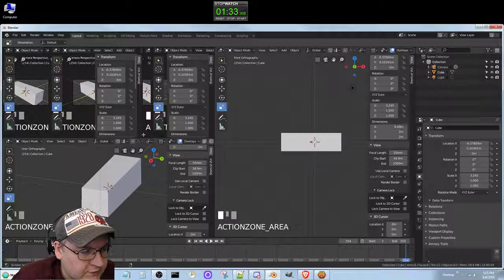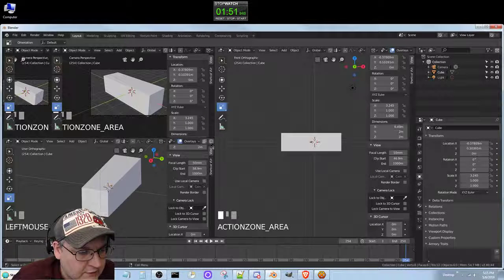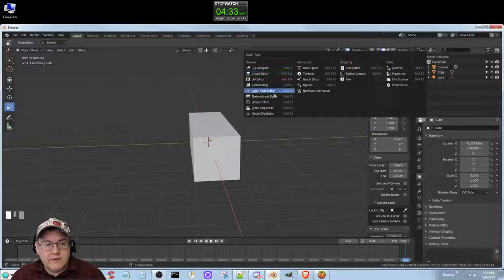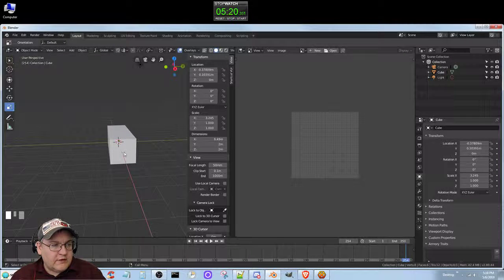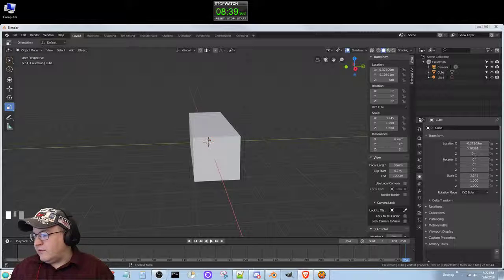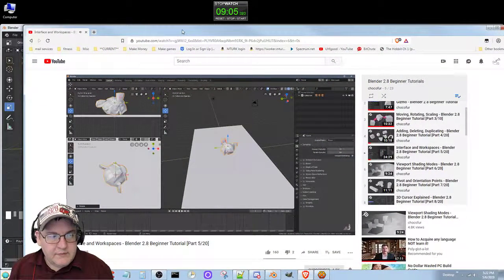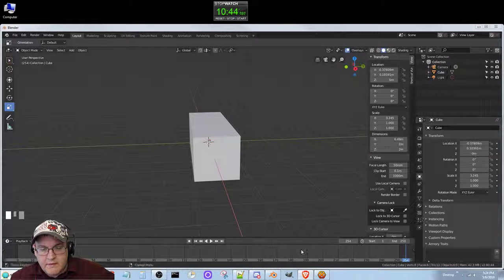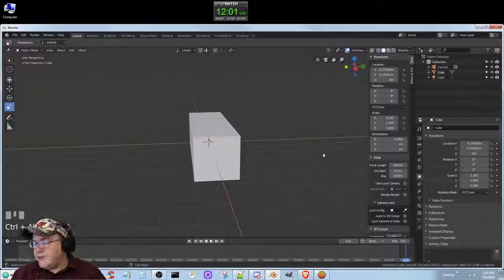[Blender 2.8, Armory3D] Enchanted Lands Devlog #75 - More of that boring interface stuff.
Oh hey, I figured out how to rejoin windows, which isn't too hard, and then I went through the rest of that video, so please bear with me yet again.